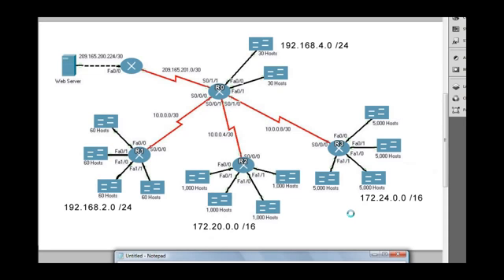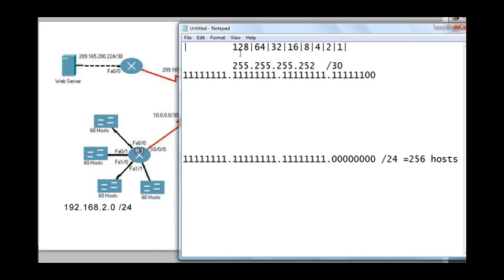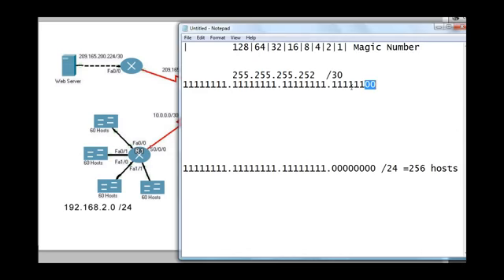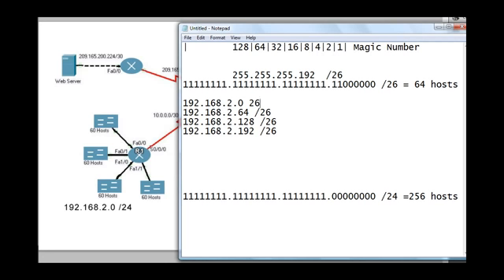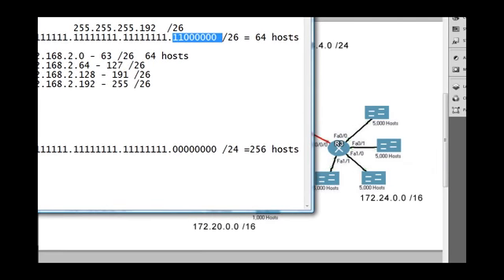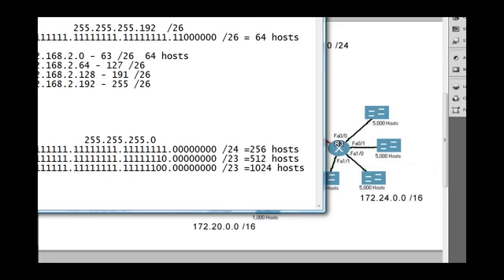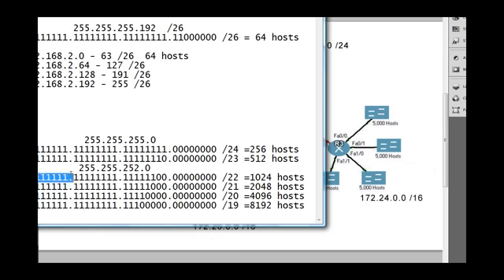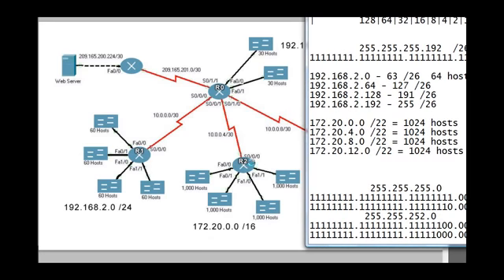Subnetting Skills Challenge Cisco CCNA2 Routing Protocols and Concepts Ch3Part1 Free Computer Scie